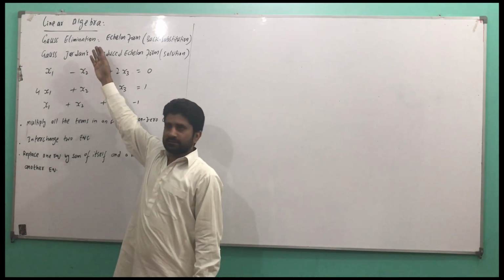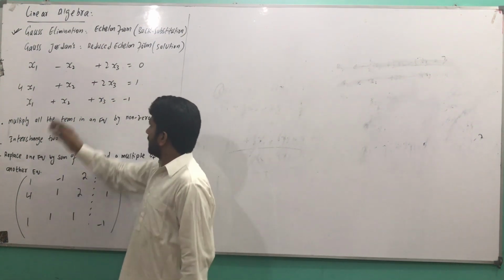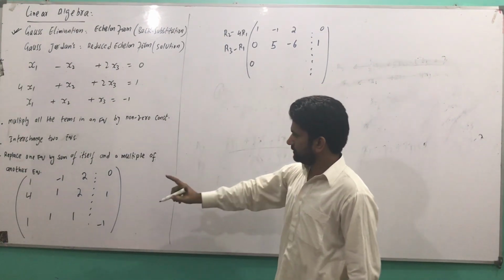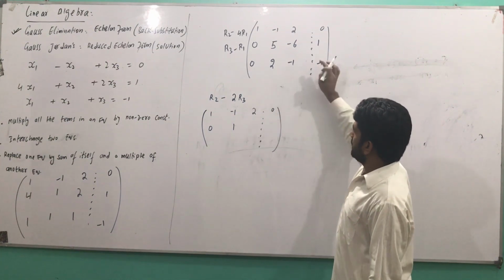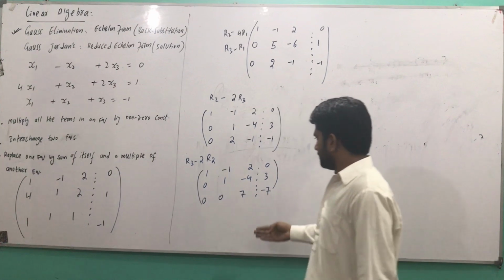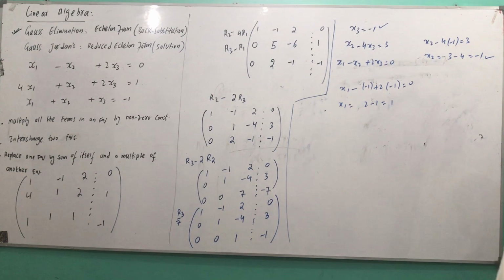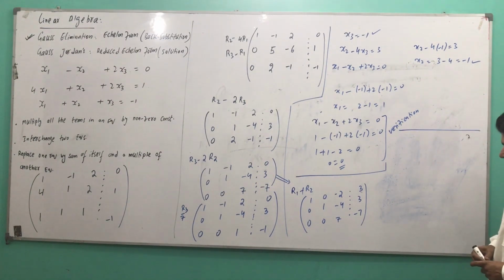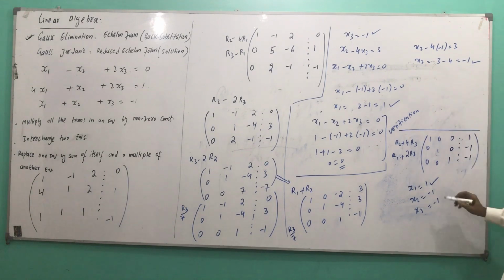Gauss Elimination and Gauss Jordan Method ||Linear Algebra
In this Video u can understand better about Gauss Elimination and Gauss Jordan method.
This video shows how to solve a 3x3 linear system using an augmented matrix with Gaussian elimination and Gauss Jordan's method.